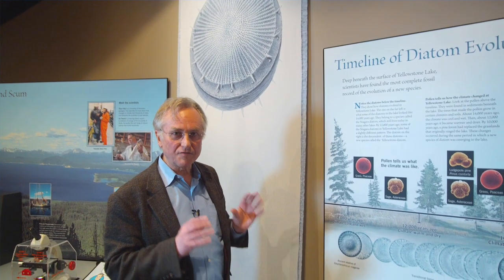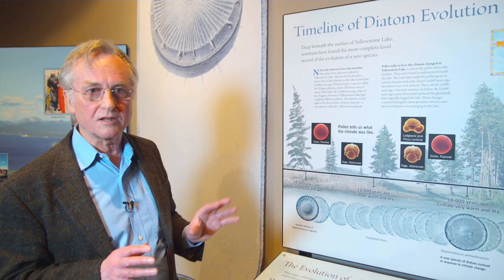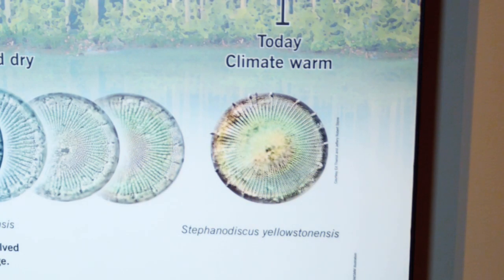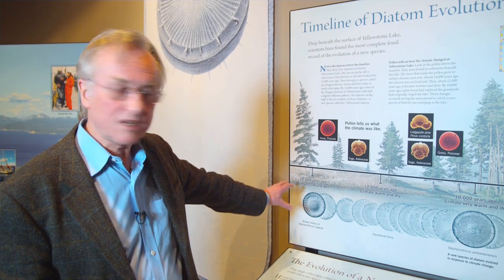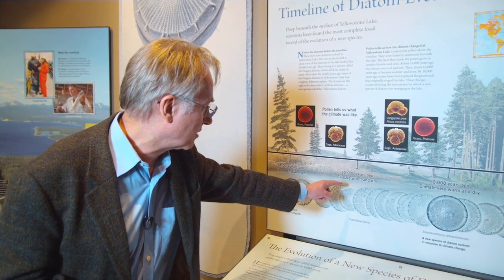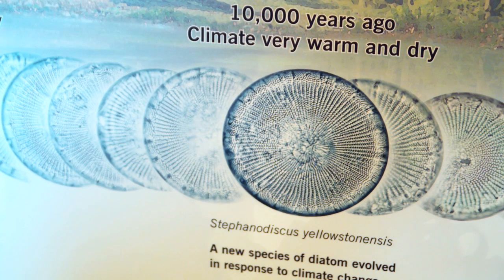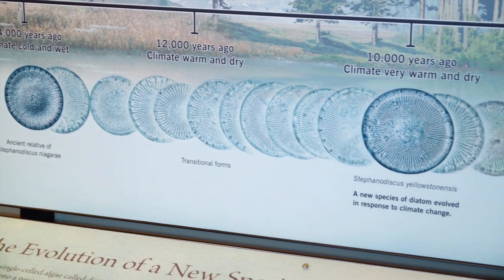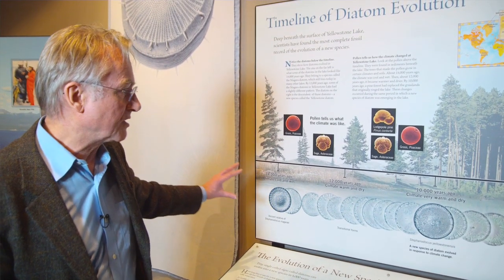Richard Dawkins: Diatoms: The Evolution of a New Species - Nebraska Vignettes #5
Richard Dawkins explains how microscopic algae called Diatoms uniquely evolved in Yellowstone Lake.

If you enjoy the video, and would like to help us make more videos like this, please consider donating $1 (or any other amount you'd like) to The Richard Dawkins Foundation for Reason and Science:

During Richard Dawkins' 2009 American tour, we visited Judy Diamond's "Explore Evolution" exhibit at the University of Nebraska State Museum in Lincoln. This exhibit has now been replicated in six museums around the country. While visiting we filmed a collection of short unrehearsed and unscripted videos—just inspired by the "Explore Evolution" exhibit.

Special Thanks to:
Dr. Judy Diamond
The University of Nebraska State Museum

Produced by The Richard Dawkins Foundation and R. Elisabeth Cornwell

Camera & Music by
Josh Timonen